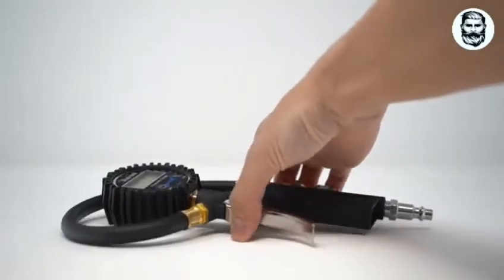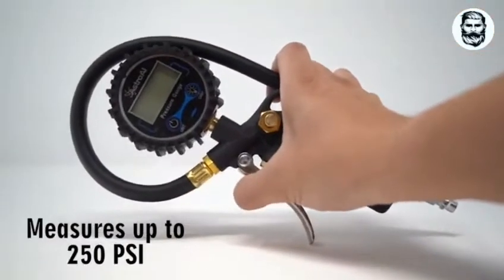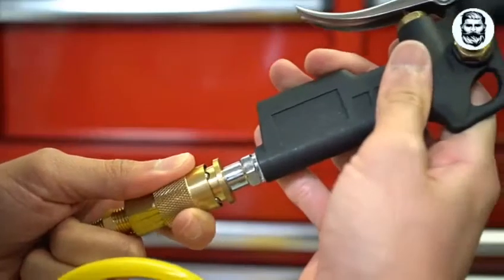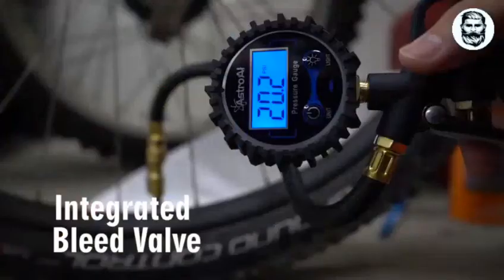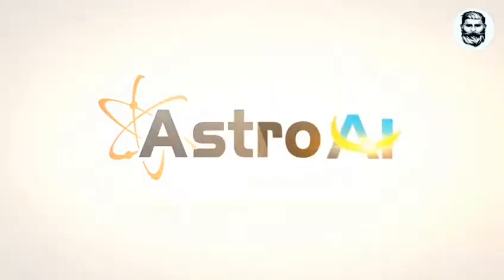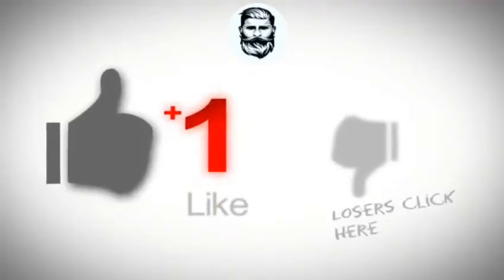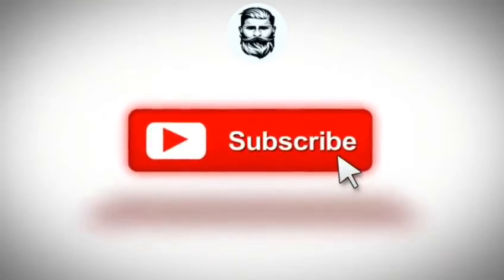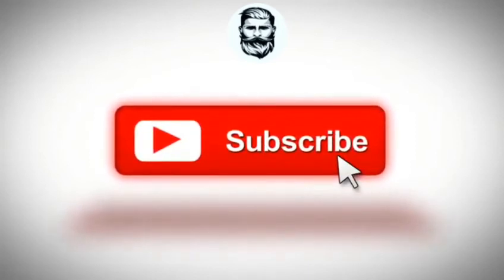DIGITAL TIRE INFLATOR WITH MANOMETER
This product has the following features:

Advanced Accuracy - Professionally calibrated to always return an accurate reading within 1% of your exact tire pressure.

No more guessing! Measures accurately in the range of 0 - 250 PSI (0 - 17.2 bar; 0 - 1724 Kpa; 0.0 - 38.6 lbs / cm ^ 2). Ideal gift for men.

 Increase safety: properly inflated tires provide better performance in all weather conditions, reducing the likelihood of flats, explosions and blockages; increase your MPG and save money on fuel costs and tire wear.

Do you like this article? You can visit the Amazon store directly through this link:

This item is currently on sale on Amazon.